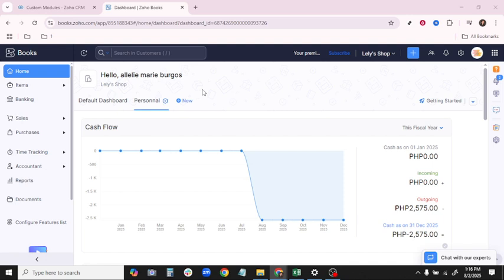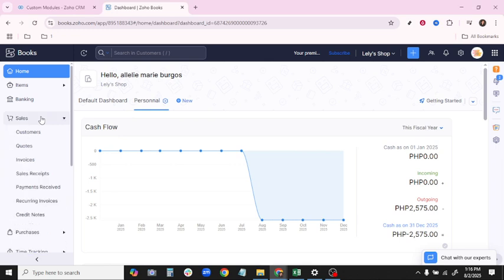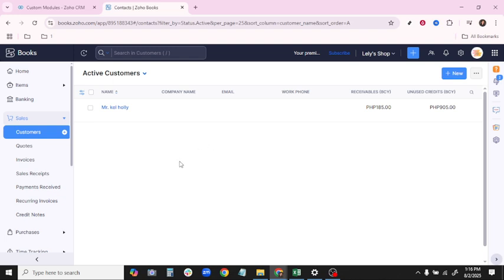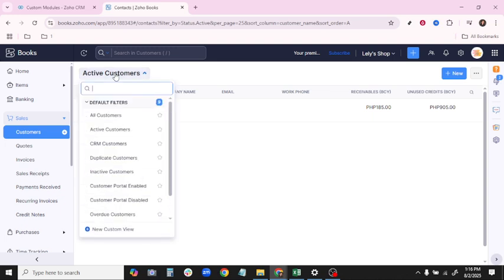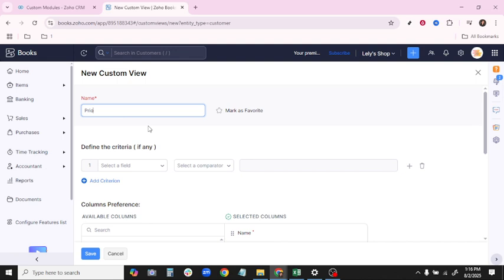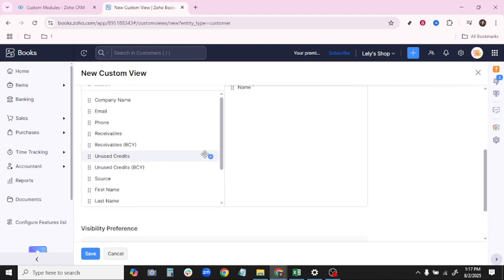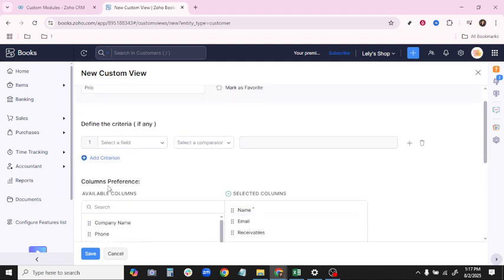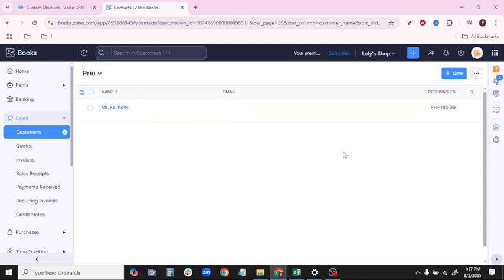How To Use Custom Views in Zoho Books Full 2025 Guide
Make your Zoho Books dashboard work for you with custom views! In this full 2025 guide, we’ll show you how to filter and display data exactly how you need it. Learn how to create personalized views for your invoices, expenses, and reports to save time and increase visibility. Whether you’re managing multiple clients or tracking specific transactions, this feature helps you stay organized and efficient in Zoho Books.